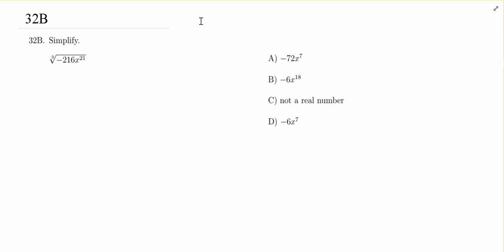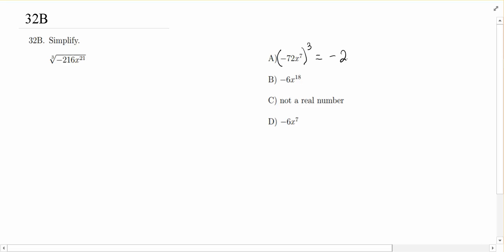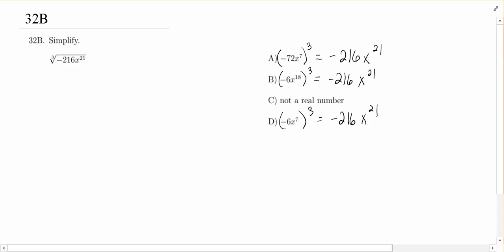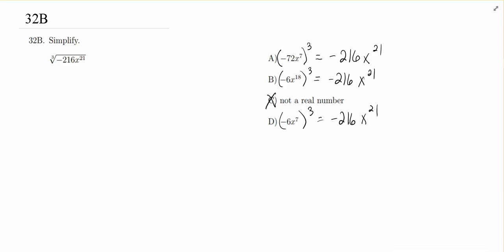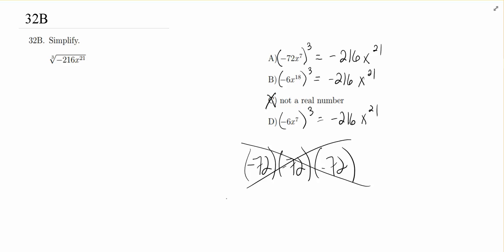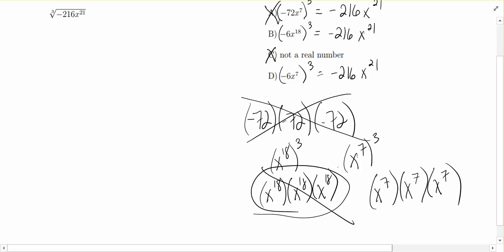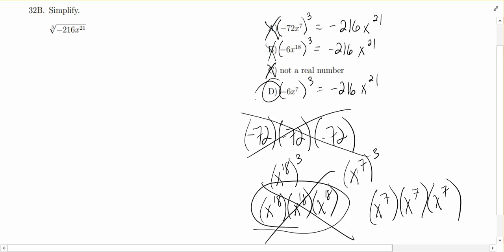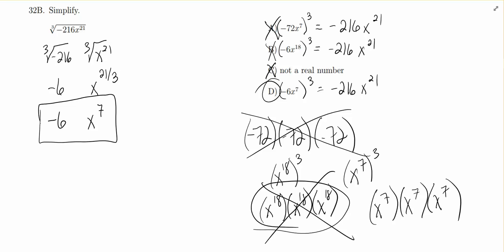113 32B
113 32B